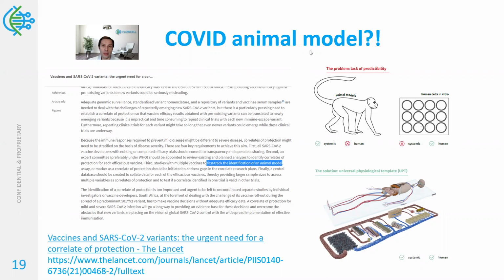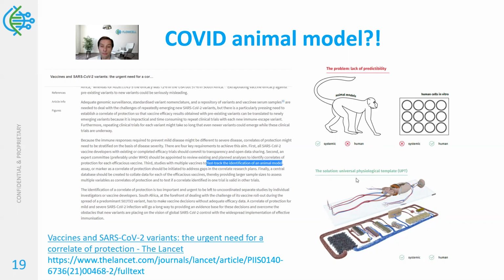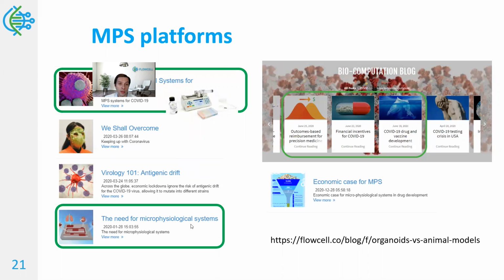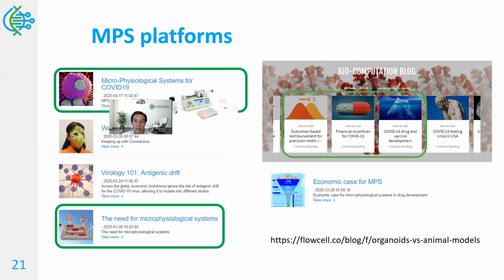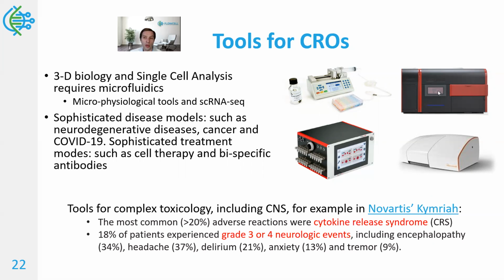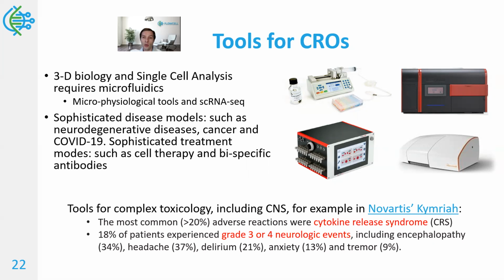Bio computation with Max5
I discuss the need for realistic human biology models for COVID.
Animal models are inadequate due to the specificity of the immuno-pathology, which also makes it a very personalized disease. The previous episodes we focusing on problems, now we are moving to solutions.